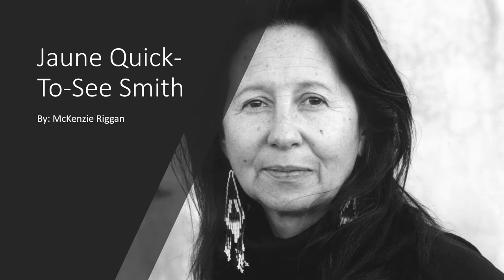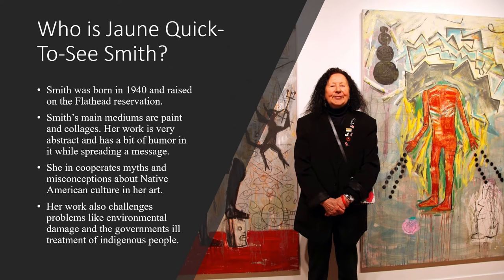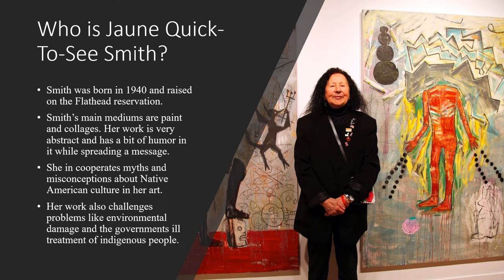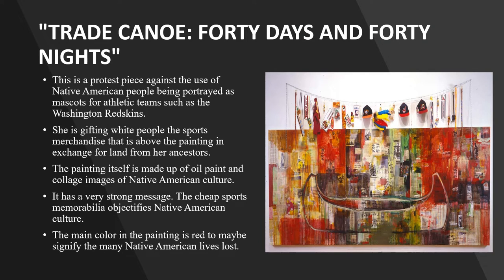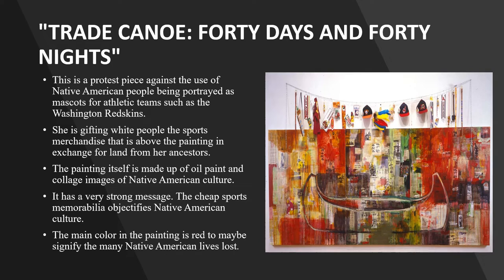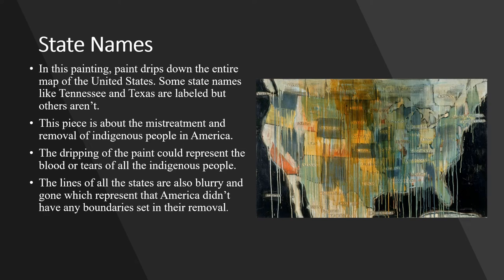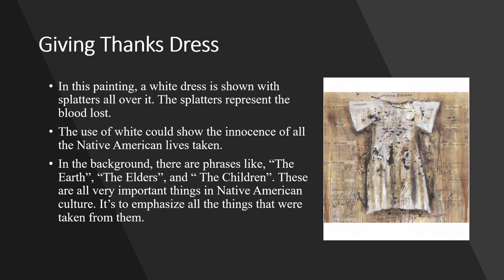My Contemporary artist